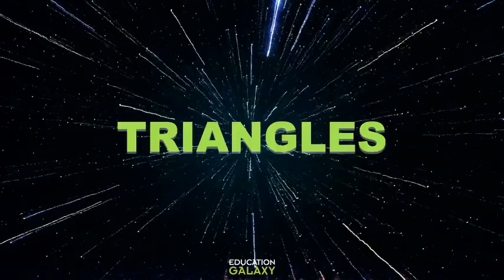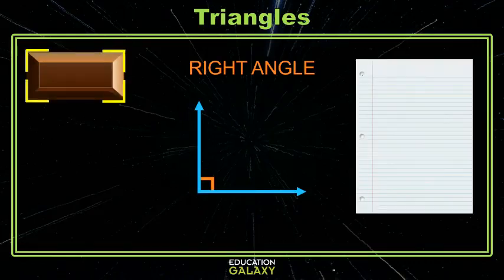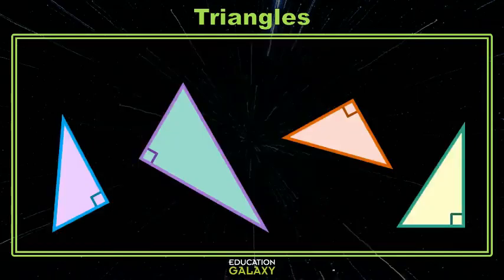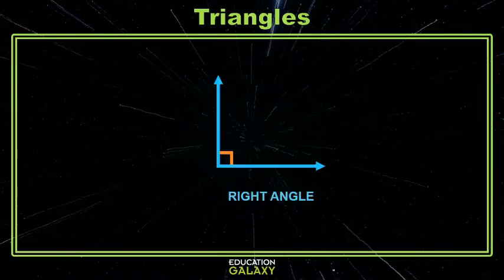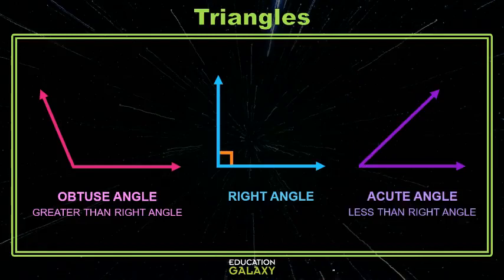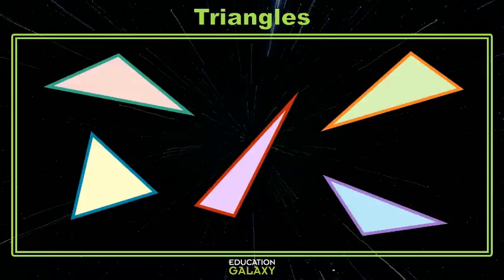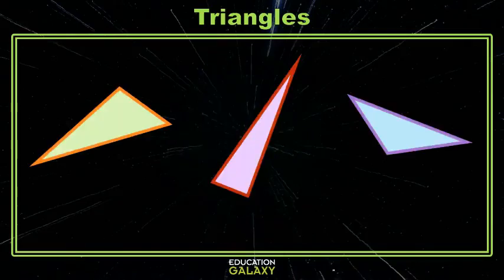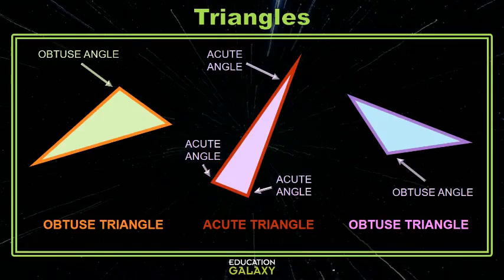4th Grade - Math - Classify Shapes - Topic Video Part 1 of 2